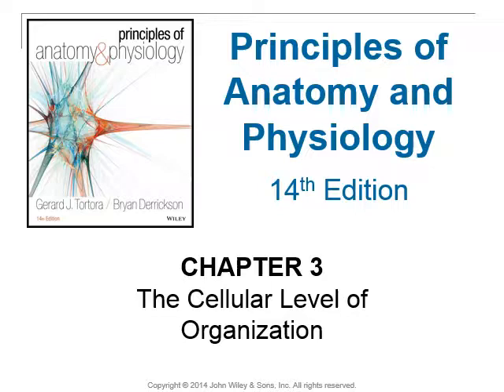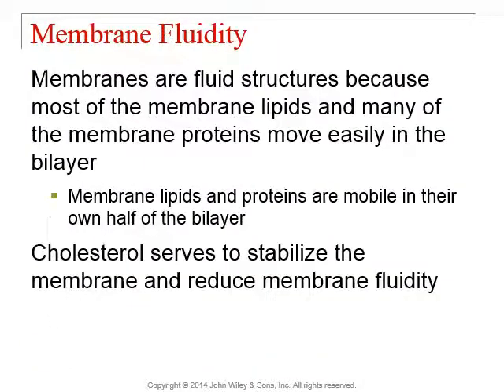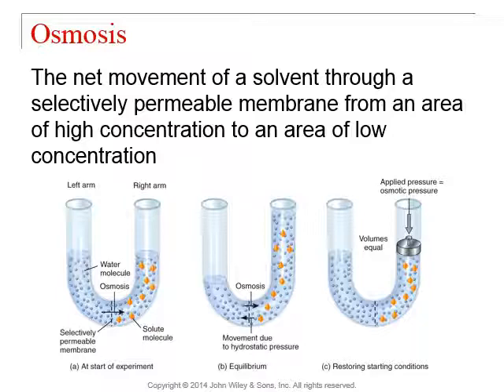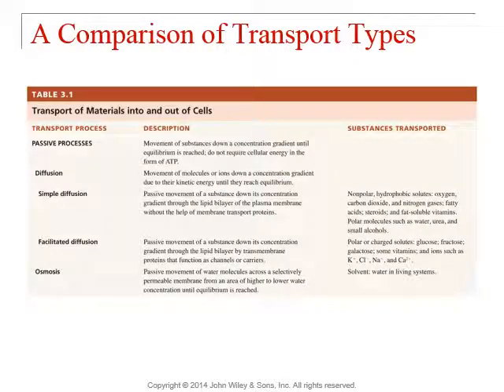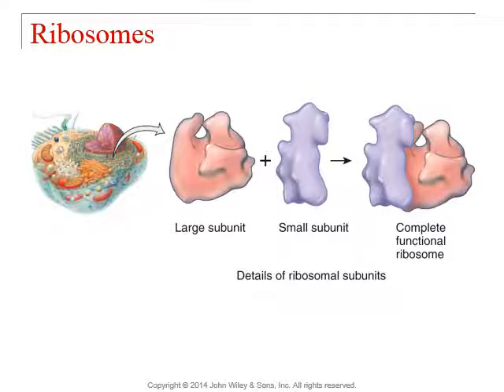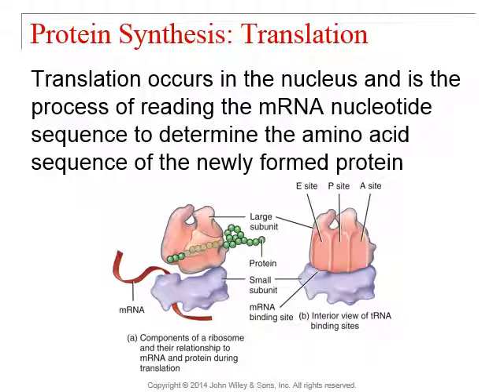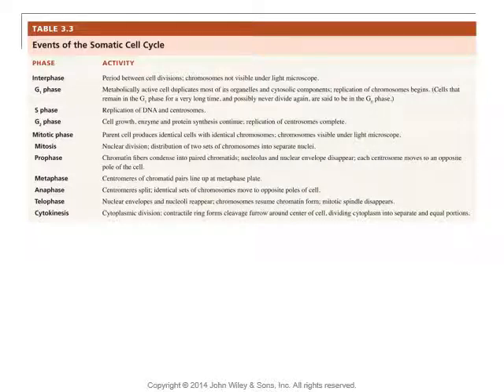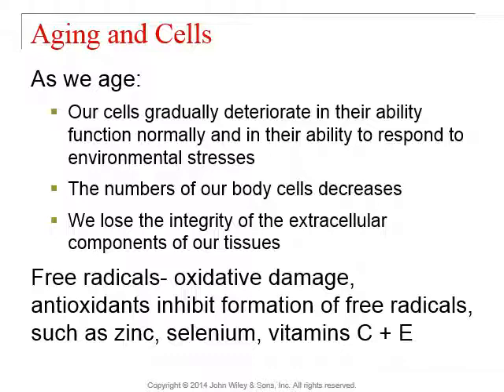ch03 Cellular Level of Organization lecture Petrelli narrated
Based from Tortora Priniciples of Anatomy and Physiology